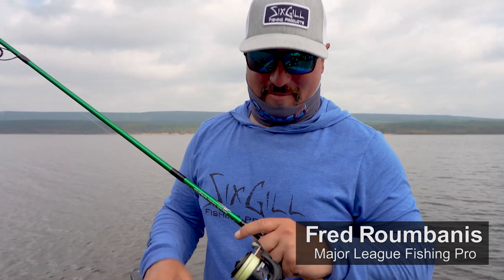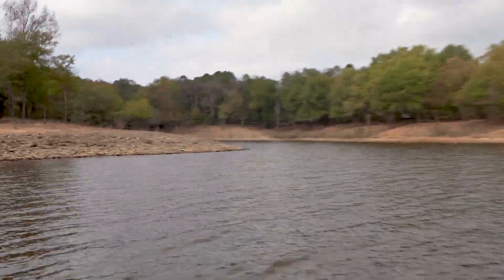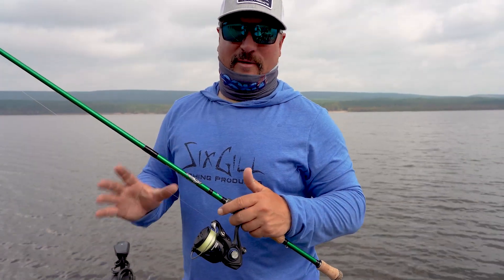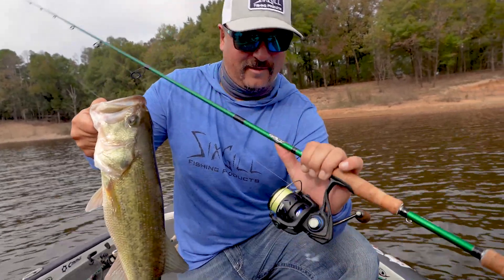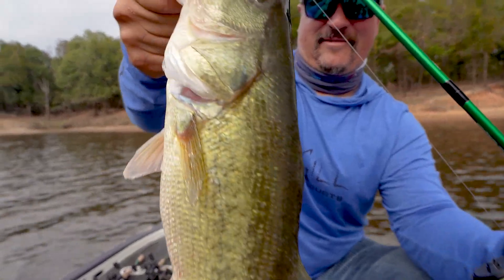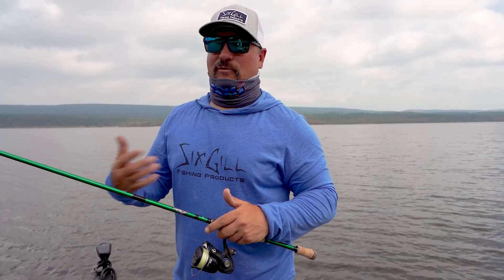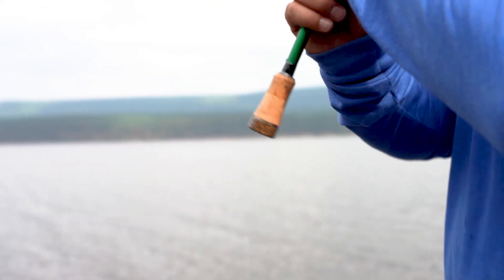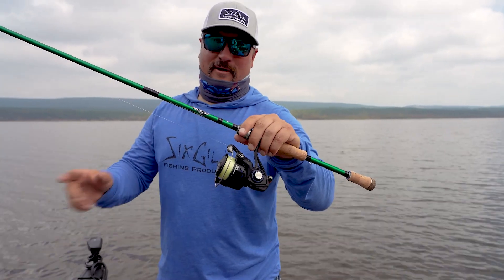The High-Speed Dreadnought Spinning Reel Reviewed By MLF Pro Angler Fred Roumbanis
When MLF Pro Fred Roumbanis needs to catch up to a hard-running fish while using spinning gear, he reaches for our new High Speed Dreadnought. The High-Speed Dreadnought is just as light, smooth, and strong as the normal Dreadnought but is now available in a rapid 7.2:1 gear ratio. If you're looking for a spinning reel that will excel in a variety of conditions and also keep up when a fish charges right back at you, the High-Speed Dreadnought is the reel for you!